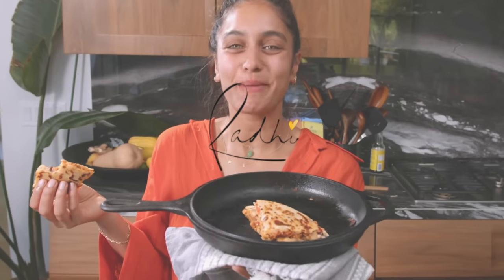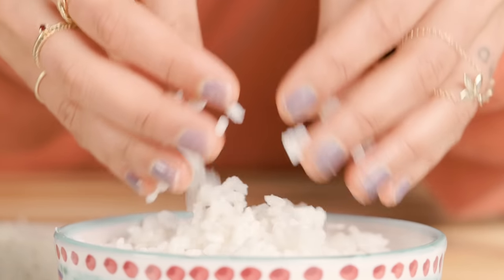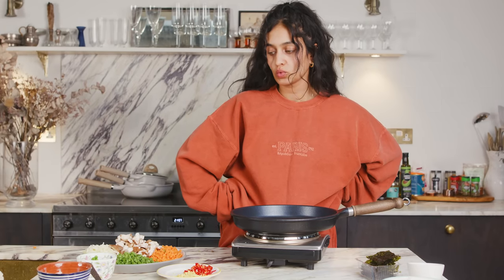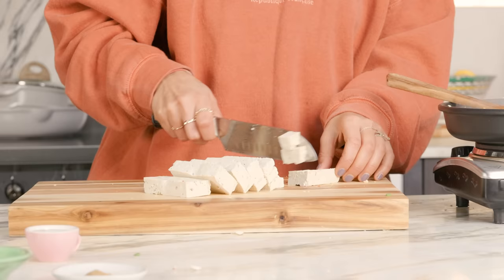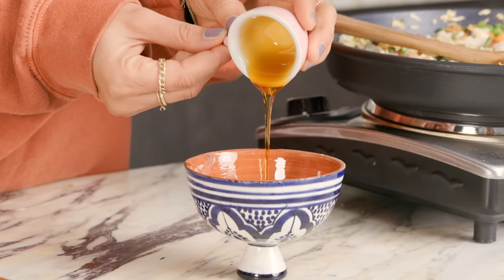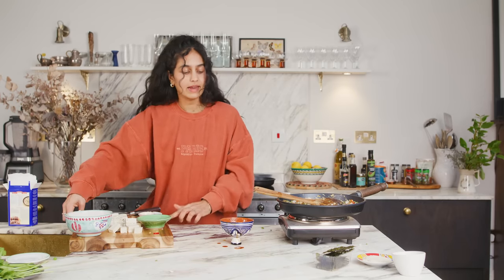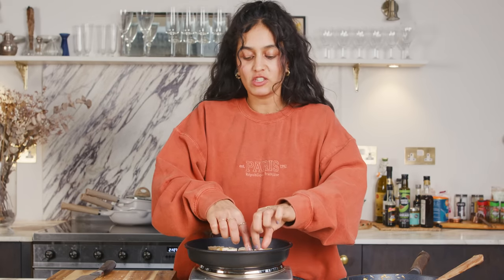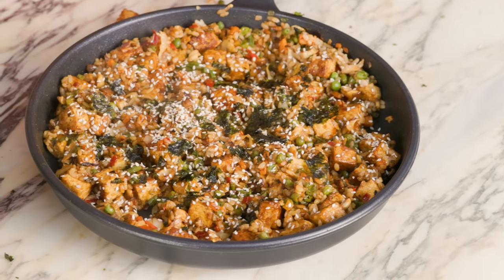VEGGIE FRIED RICE WITH CRISPY STICKY TOFU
Another simple 30 minute recipe you can add to your weekly meal plan!!! I love one pot meals, makes cooking so much more manageable . And if you chop your veggies it makes it SUPER easy!

RECIPE
1 tbsp sesame oil
2 cups cooked brown, sticky glutinous or white rice
2 cups carrots finely chopped
150g shitake mushrooms
1 cup white cabbage finely shredded
1/2 cup green peas
1/2 cup fine green beans finely chopped
1/2 tbsp ginger finely chopped or grated
2 red chillies sliced
1/4 tsp asafetida
1 tsp Chinese 5 spice
1/4 tsp salt

sauce
2 tbsp sesame oil
2 tbsp soya sauce
1 tbsp sambal oelek
1 tbsp rice vinegar
2 tbsp agave

Tofu
1 block extra firm tofu
1 tbsp soya sauce
1 tbsp corn flour

garnish
4-5 sheets of nori
1 tbsp sesame seeds

THE MAGIC
1. Begin by preparing the tofu by cutting it into 1 inch slices, wrap in paper towel and place something heavy ontop to squeeze out the water - do this for 5 minutes then unwrap the tofu and chop onto cubes.
2. Put the tofu into a big bowl and sprinkle over the corn flour and toss the cubes till coated.
3. In a large frying pan add 1/2 tbsp of oil and heat then add in the tofu blocks and cook on medium heat, keep an eye on it while you prepare the rice and keep rotating and tossing the cubes till each side is brown and crisp, once crispy pour in the soya sauce and stir.
4. Add oil to a wok or a pan and let it heat. Once hot add in your ginger, chilies and cabbage, sauce fora couple minutes then add in your carrots, fine green beans, peas asafetida and 1/4 tsp salt. Saute for 5 minutes then add in the mushrooms and cook for another 10 minutes till the veggies are cooked but still firm.
5. Add in the cooked rice and mix
6. For the sauce add all ingredients except the corn flour into a small jar or bowl. Put the corn flour and a tbsp of water in a separate small bowl and mix together ( I forgot to do this in the video but its much better this way) add into the sauce and shake, then add into the rice mix and mix
6. finally add in the crispy tofu, stir and heat on high heat for 2 minutes till it sizzles and some parts of the rice become a bit crispy
7. sprinkle nori and sesame seeds on top
8. Say a prayer of gratitude and eat hot with extreme joy